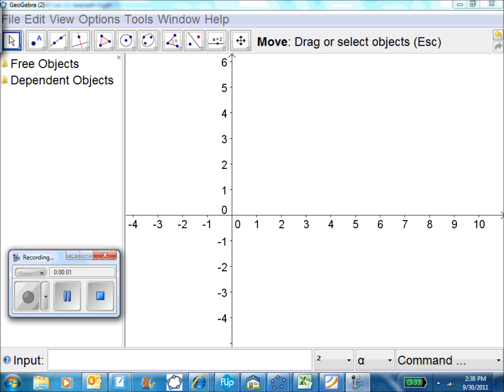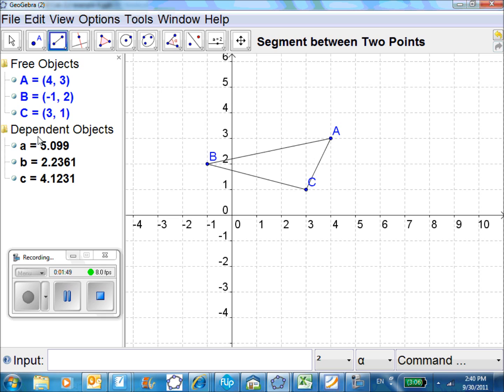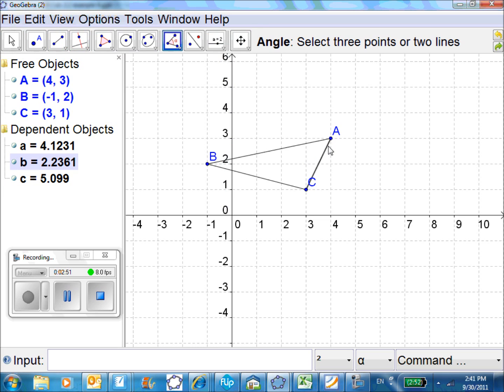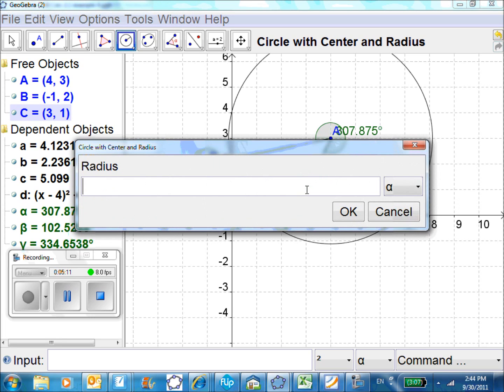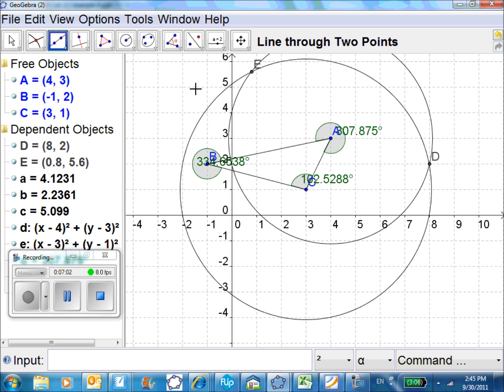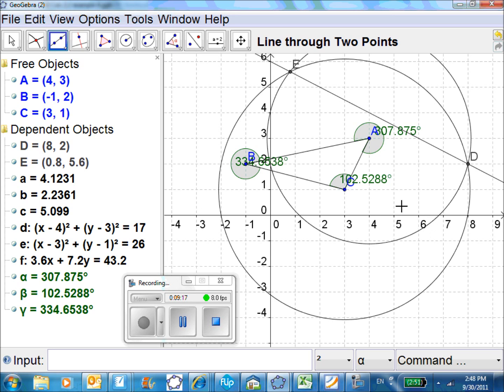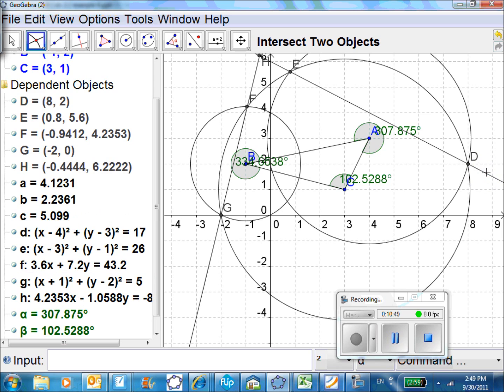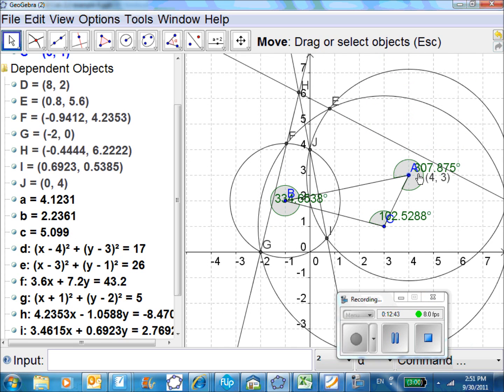Flange Point with Geogebra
How to get the flange point on your computer